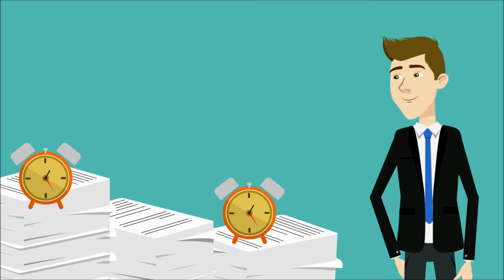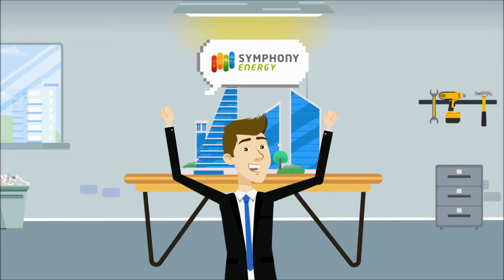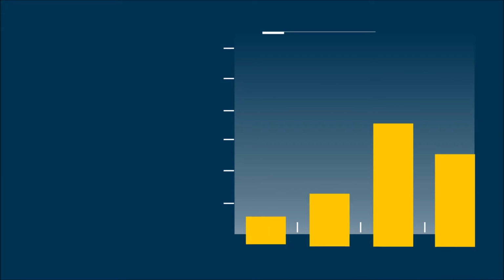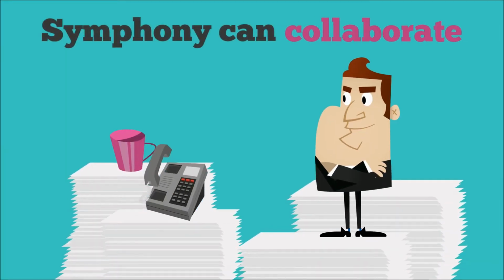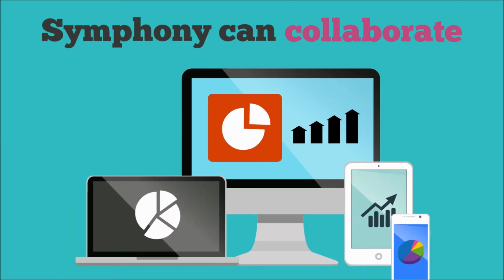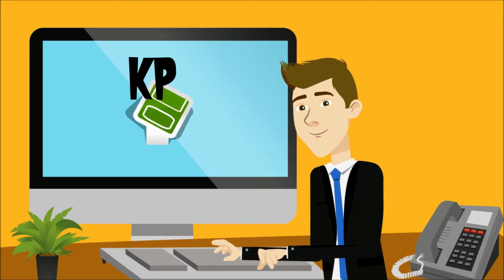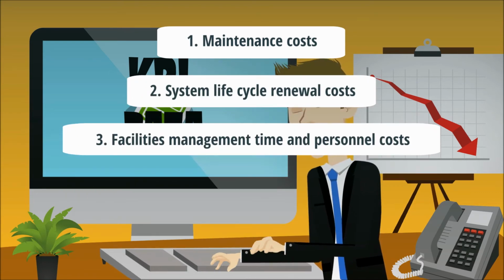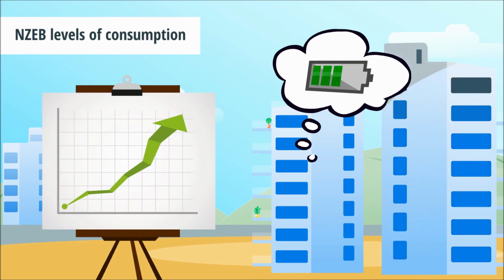Symphony Property & Facilities Management Support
Symphony Energy provides significant maintenance and lifecycle renewal cost savings while delivering unrivalled energy savings. The guaranteed energy savings quickly pay back the investment. This provides a triple win for the facilities and property managers … massive energy savings, reduced facilities management costs and zero capital outlay.